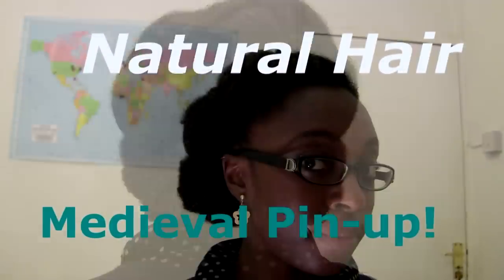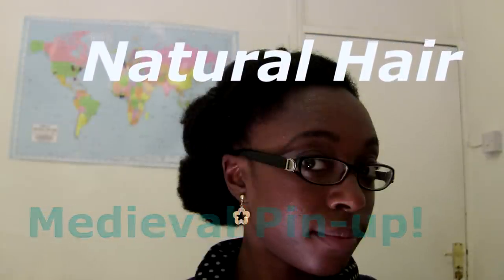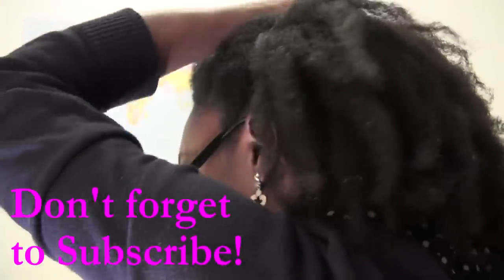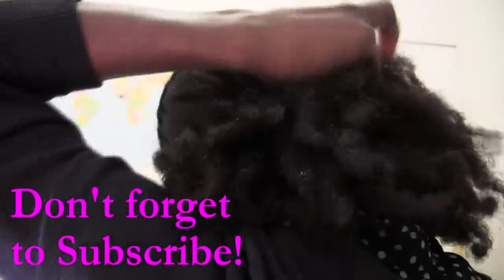Medieval Pin up on Natural Hair with 3-strand twists!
Read me!
Read Me!

Here is another style to enjoy from my curlformers set.
Thank you alll for coming out to the Book Launch on 22nd February 2014! It was truly a lovely day. Thanks to ManeDivas, the Calabash Hub and Crystal Afro for supporting this day. Enjoy the style: Vlog coming soon!

Also available at upcoming hair meet-ups, natural living events and on Amazon.com and Barnes and Nobles.

Camera: Canon Legria HFM46 HD Camcorder
Editing Software: Sony Vegas Movie  Studio HD Platinum 11.0

Hair: Curlformers set - day 2 hair!